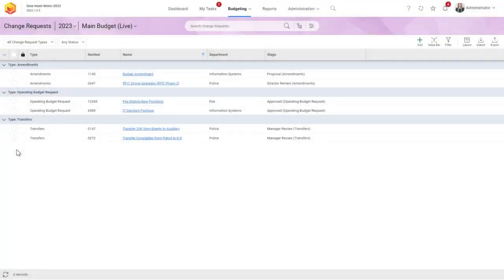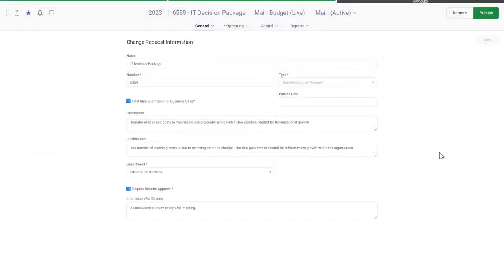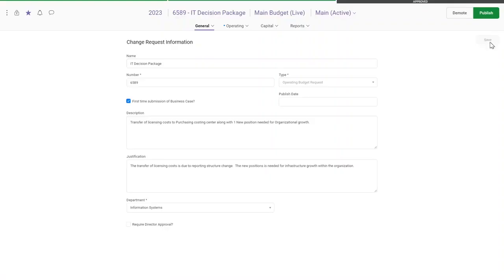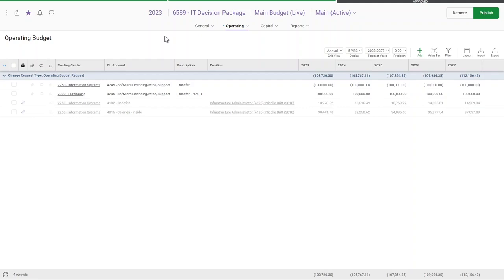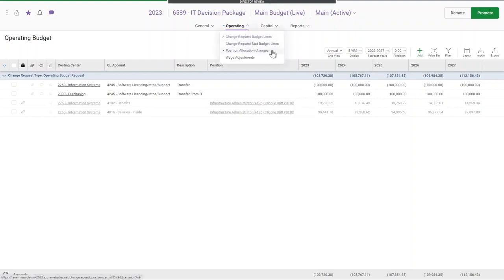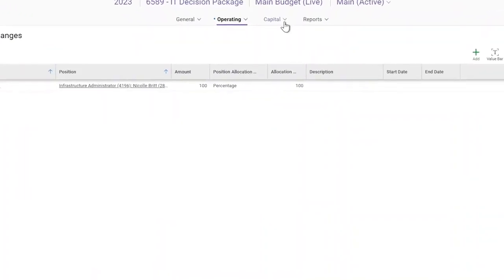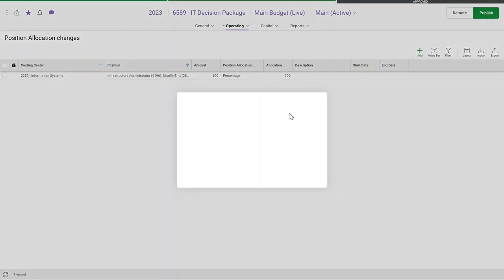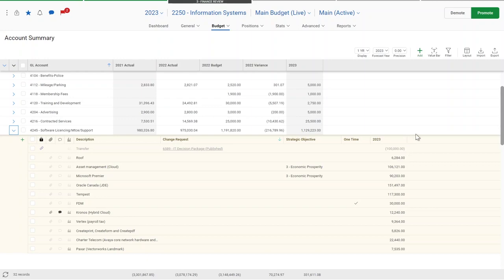Questica - Change Requests: Taking Complete Control of Budget Change Requests